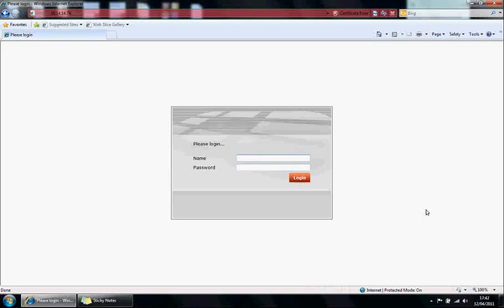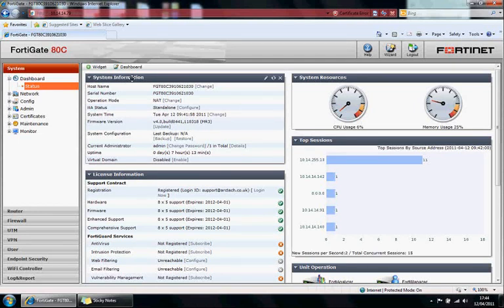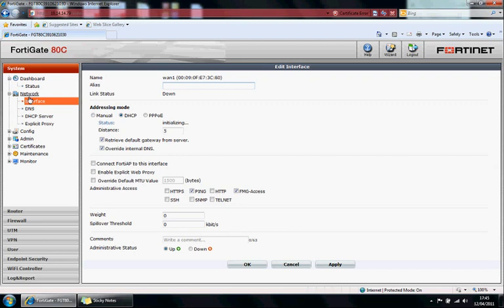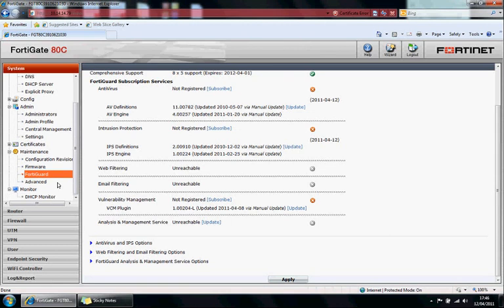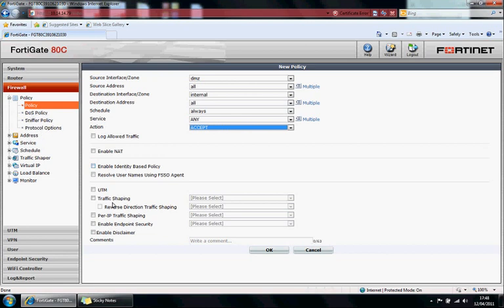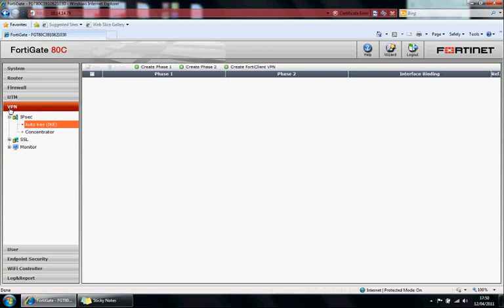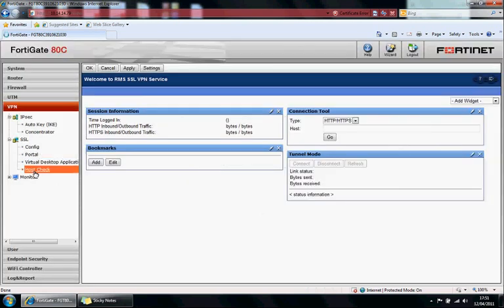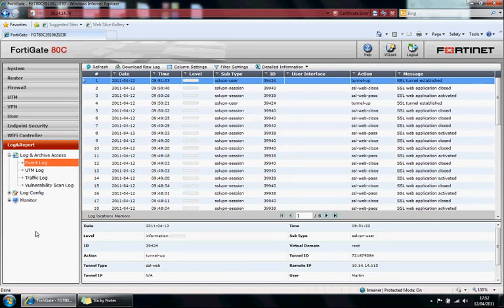Fortinet Firewall Demo - Software Version 4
JafSec.com is a Central IT Security Resource Directory for Home and Business Users.